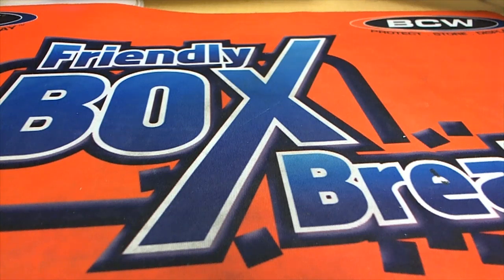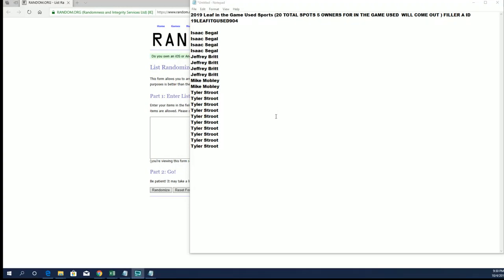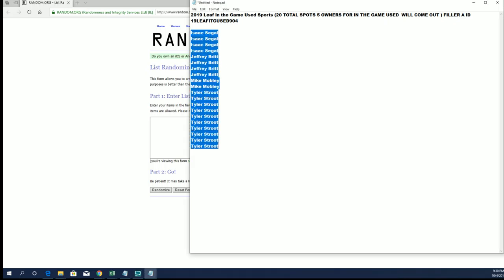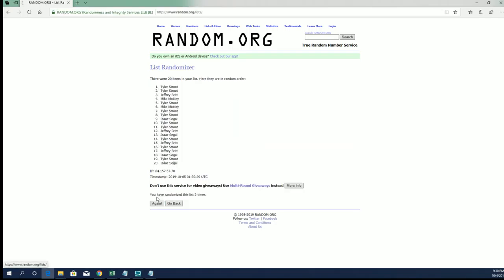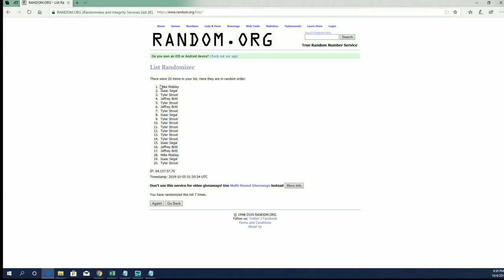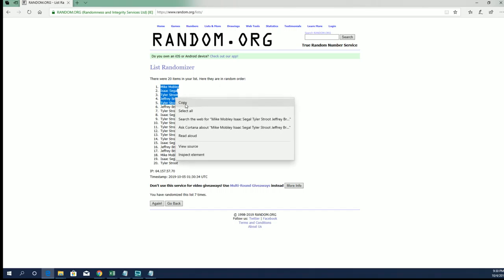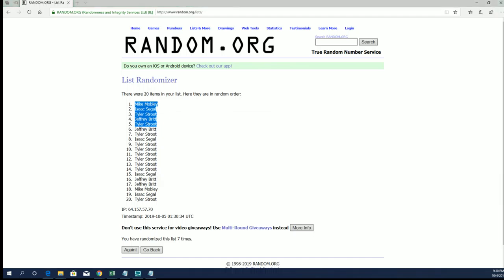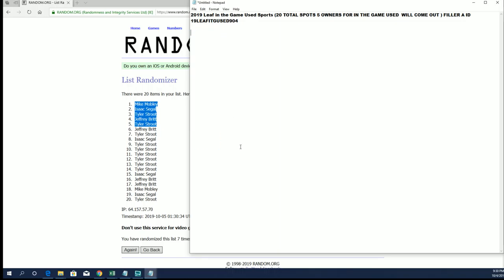FILL UP TIME 2019 Leaf in the Game Used Sports FILLER A ID 19LEAFITGUSED904